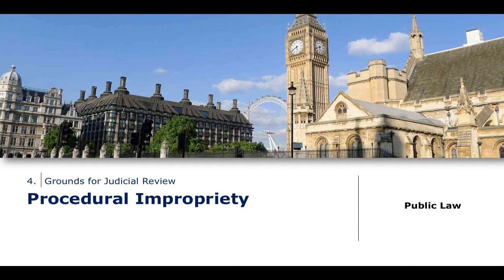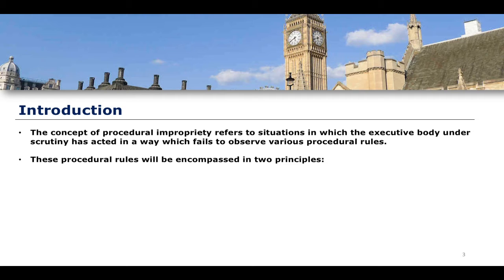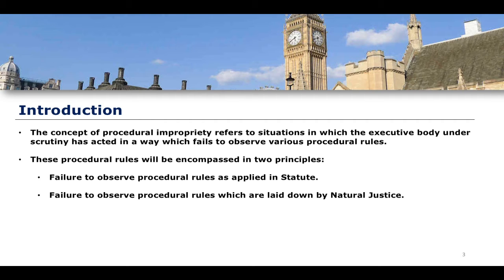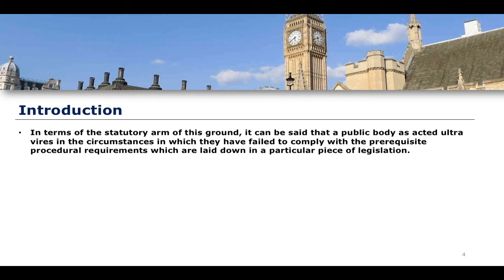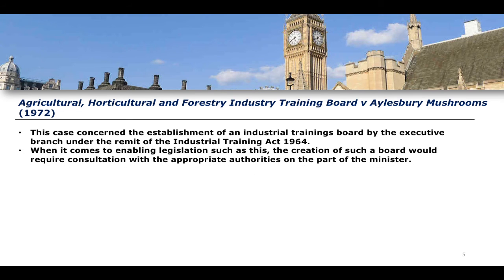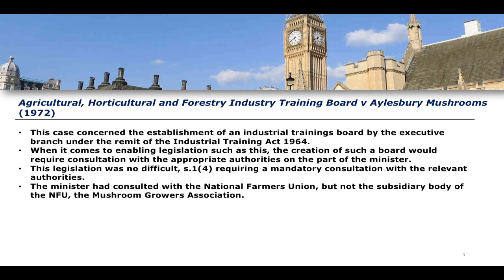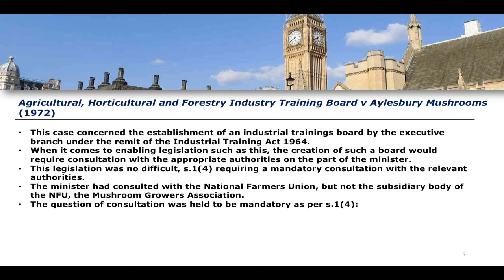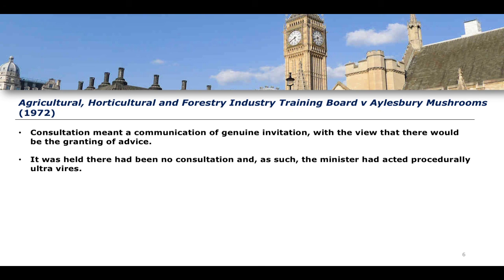Procedural Impropriety | Public Law